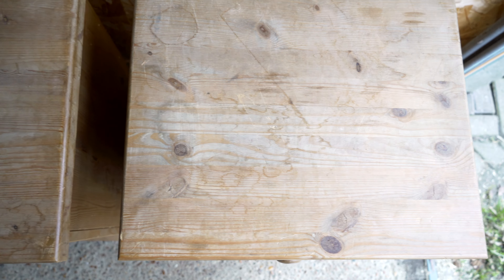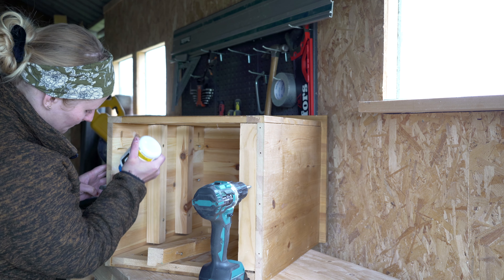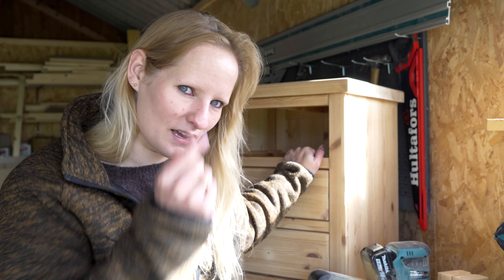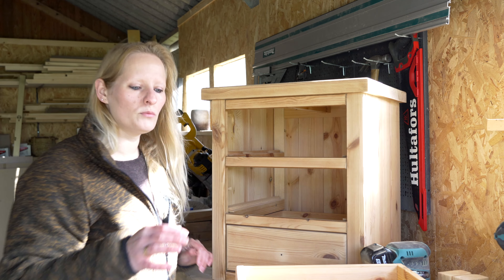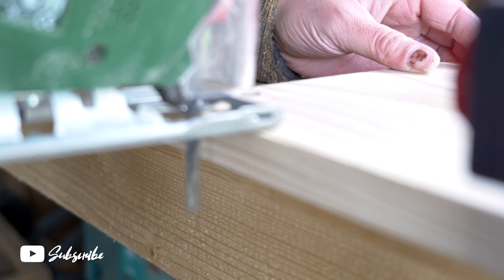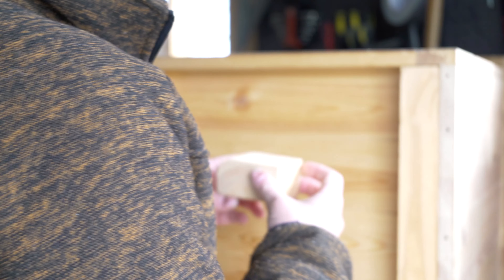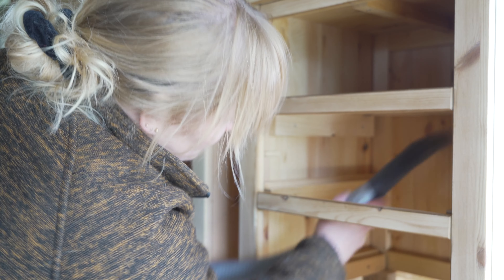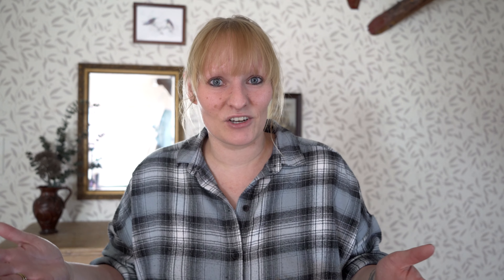Upcycled wooden Nightstands - Thrift flip!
To properly finish the bedroom makeover I have been working on, I need nightstands. I found two old wooden nightstands or bedside tables on marketplace for 50 Euros and turned them into modern and unique pieces that fit perfectly in our new bedroom. A fun little DIY project that makes a big impact!

I am Naomi, based in the Netherlands and I am currently redesiging, renovating and DIY-ing our entire farmhouse. I am taking you along and truly hope to inspire you in some ways!

00:00 Before
00:22 Getting started
02:38 New idea
05:00 Making a shelf
07:04 Do it again!
08:35 Reveal